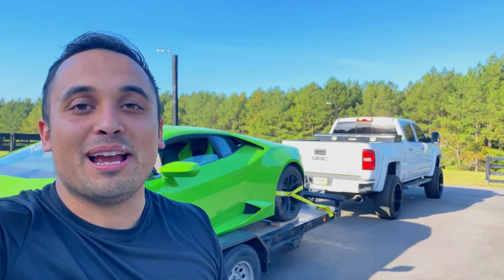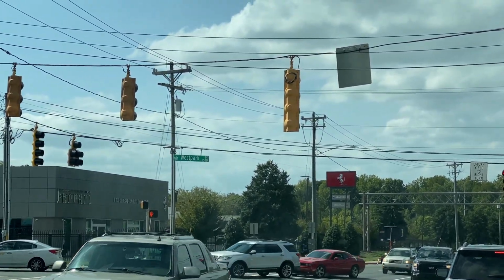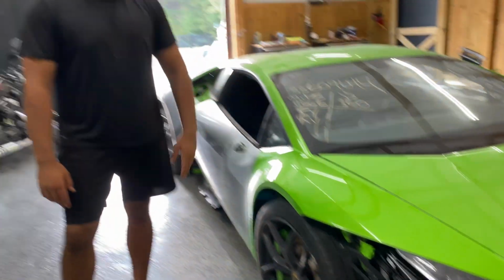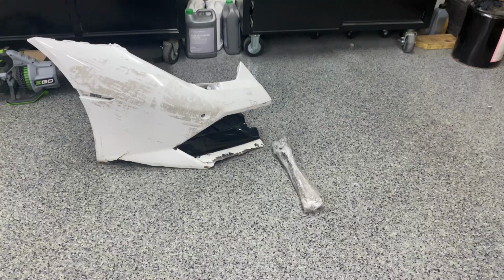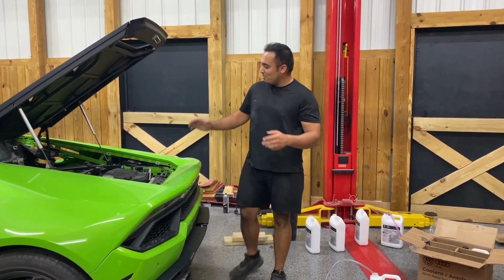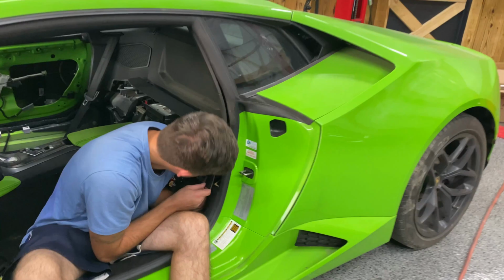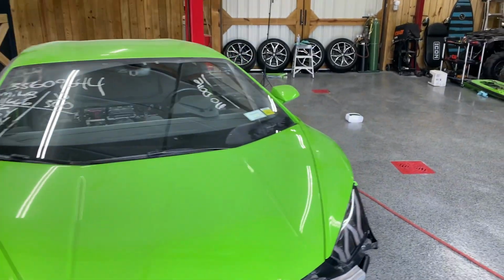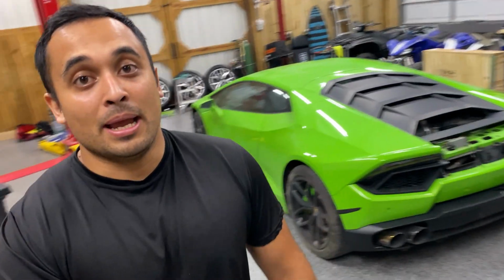WRECKED LAMBORGHINI Huracan Rebuild PART 5 ( DREAM CAR SUPER CAR REBUILD!!! )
We finally got the key and got an appointment to get this key programmed! We are finally getting it one step closer to hit the road! Will our big gamble of buying a exotic super car sight unseen, without a key, and any clue if it starts pay off? Or will it end up in a part out?

Inspired To Make Videos By @goonzquad  @tavarish @MatArmstrongbmx @BackYardBoyz @Vtuned